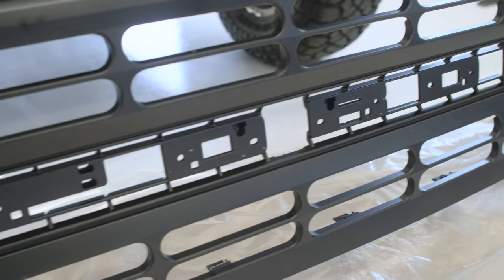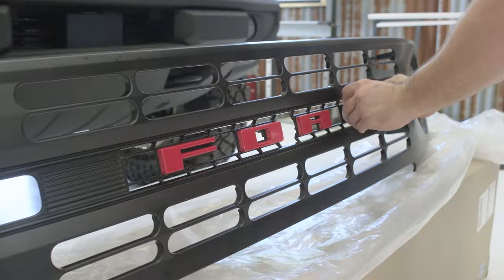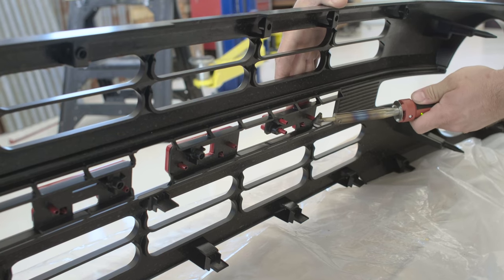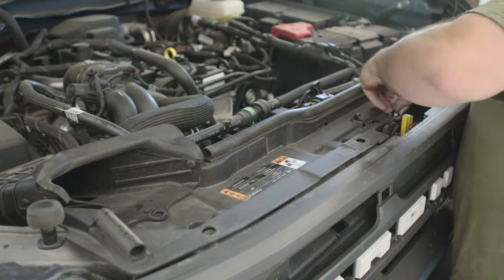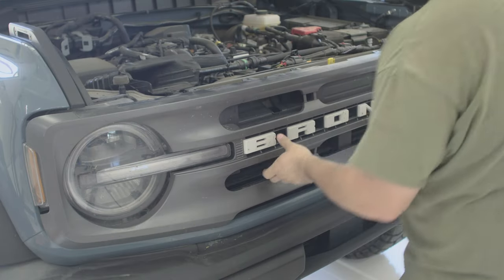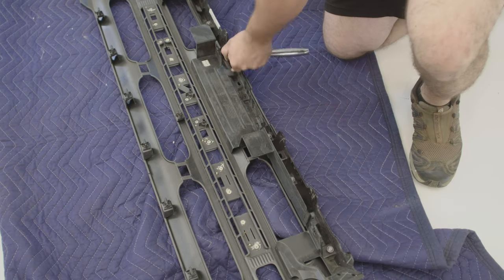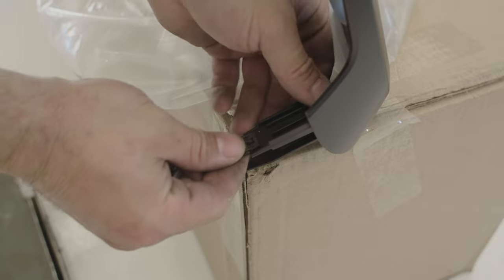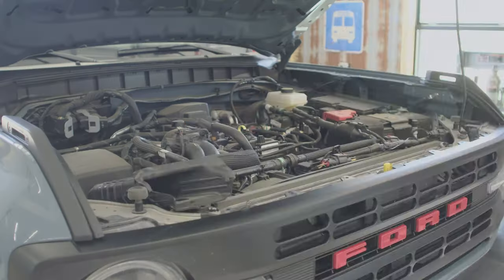Ford Bronco Heritage Grille Install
Hey everyone welcome back to the channel. In this video I install the ford OEM heritage grille on my 2022 Big Bend Bronco.

Part Numbers from Ford:
Grille:  M2DZ-8200-HBPTM
Letters: M2DZ-8A224-CAPTM

Music licensed by Sound Stripe